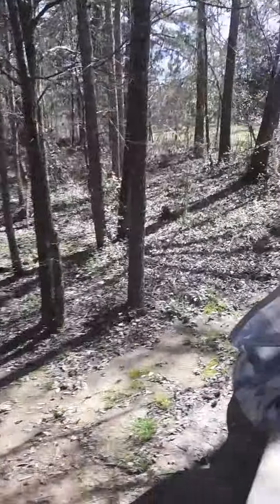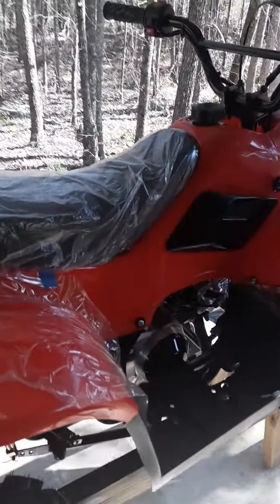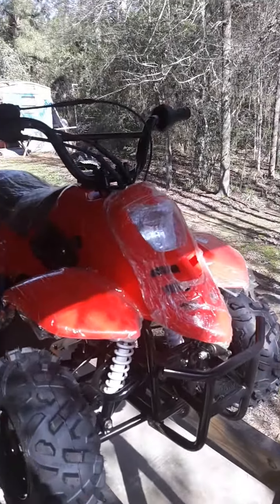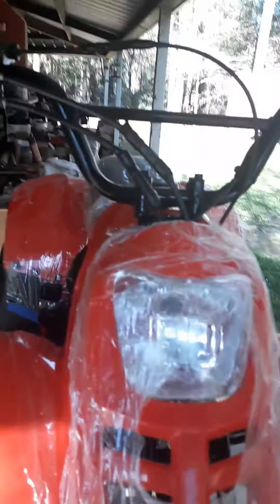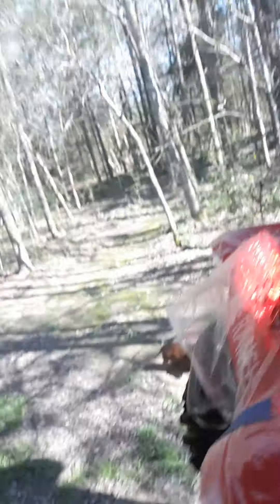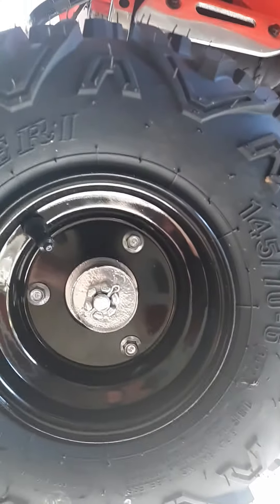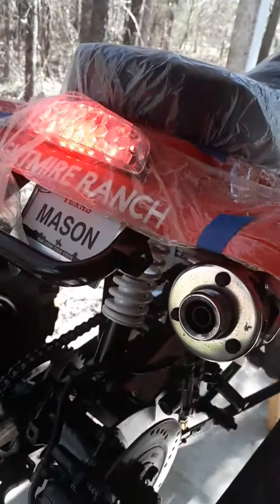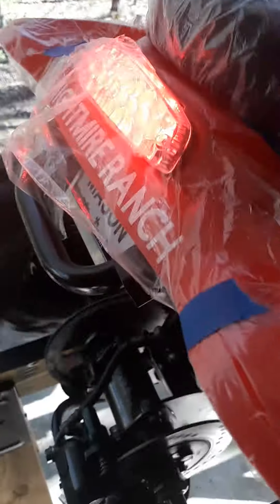110 cc atv build complete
this is a rescue Chinese ATV I had bought the year my grandson was born seven years ago finally got around to restoring it I'm going to give it to him because he's doing good in school great kids are hard to come by you have to make them great. my son and I went in together and purchased all the parts to make it look brand new.